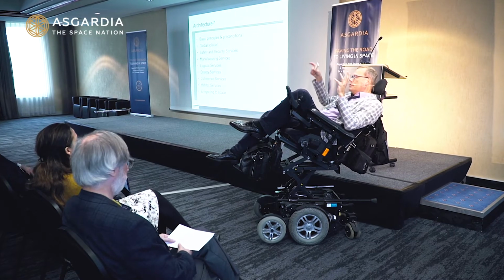Asgardia's first Space Science & Investment Congress. 16.10.2019 (2)